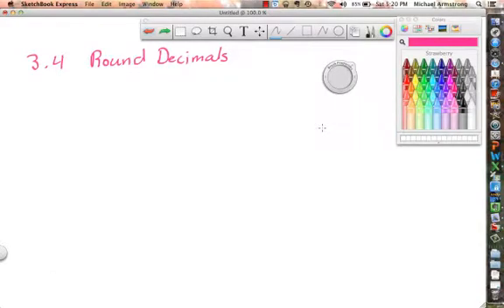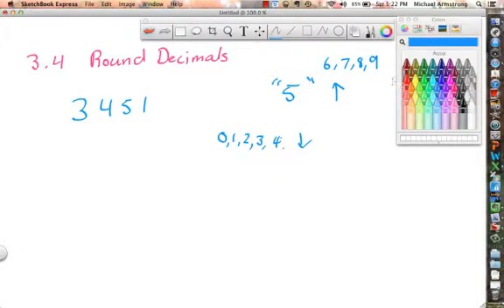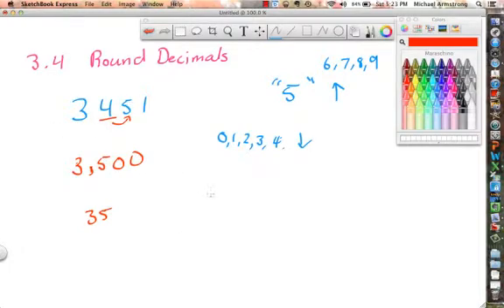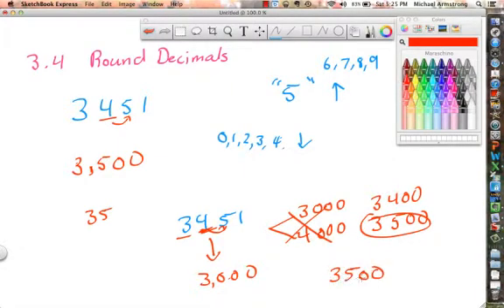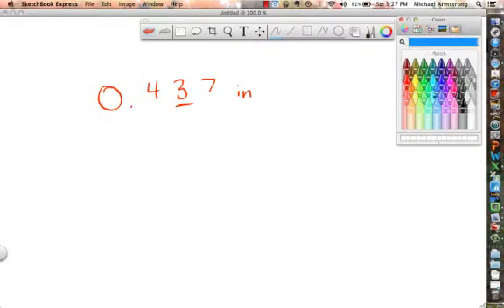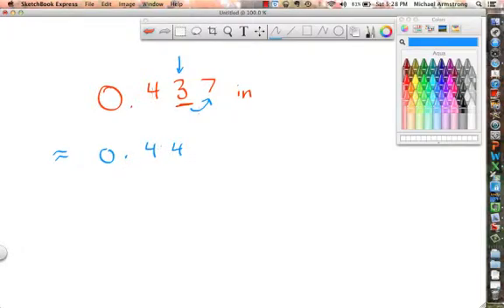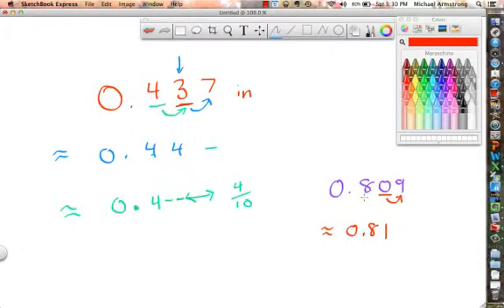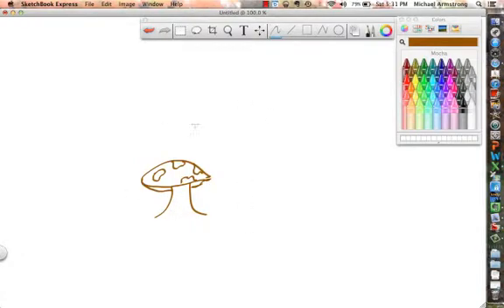5th Ch 3 4 Rounding Decimals